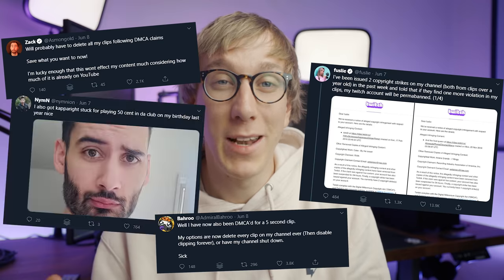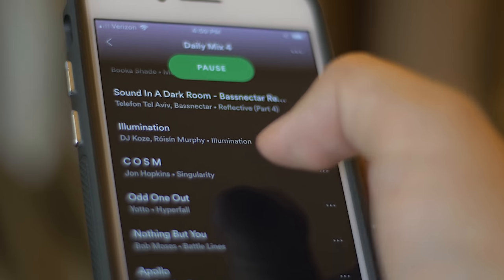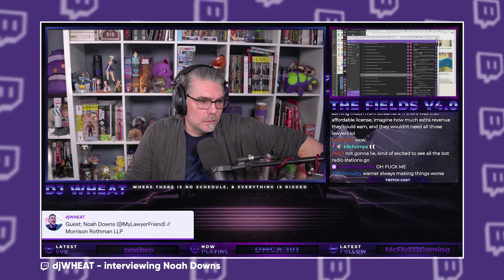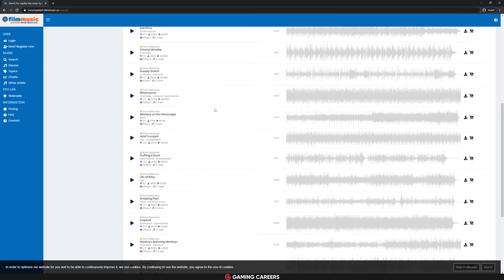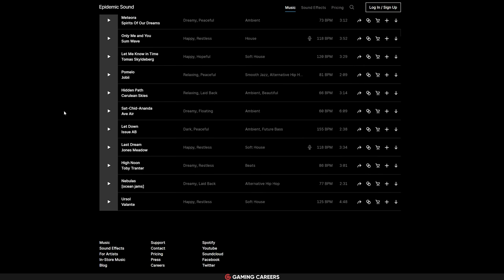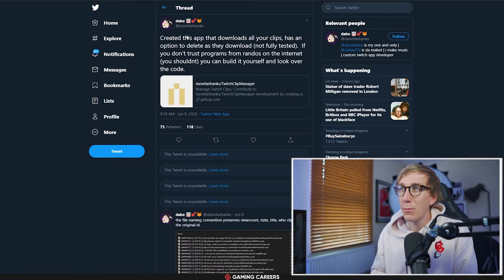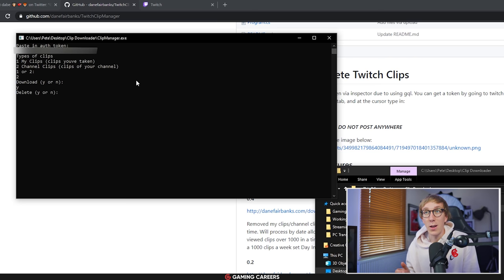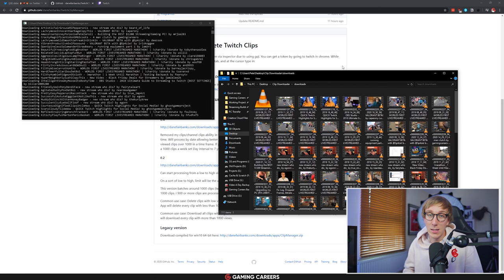What MUSIC can you LEGALLY use on Twitch?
Several top Twitch streamers have been hit with DMCA strikes this week. In this video, we explore what's going on, the BEST places for copyright-free music, and how to mass remove clips from Twitch.

⏩ *Timestamps:*
1. Why are Twitch streamers getting DMCA strikes? 0:00
2. Common misconceptions with copyrighted music 1:40
3. How to protect yourself from copyright strikes on Twitch 2:54
4. Where to find legal music for Twitch? 4:19
5. How to bulk download/remove Twitch clips 8:45
6. Suggestions for Twitch 12:27